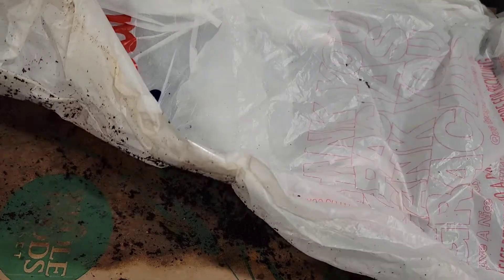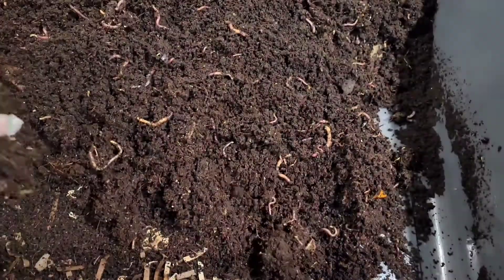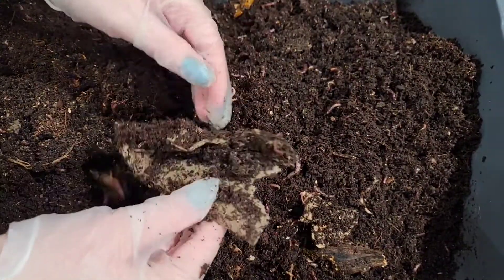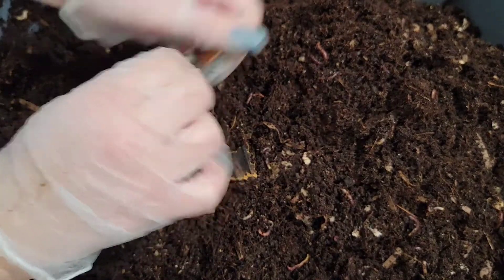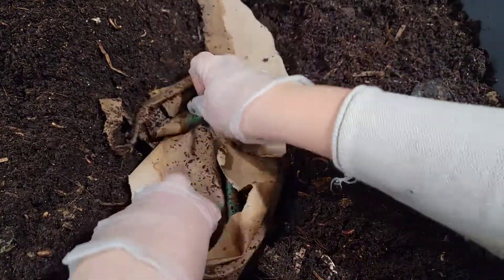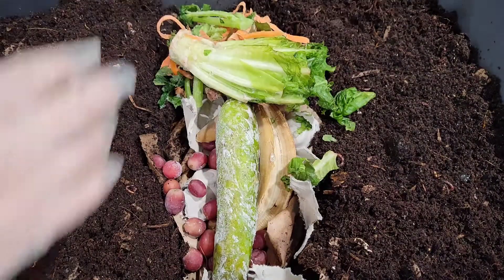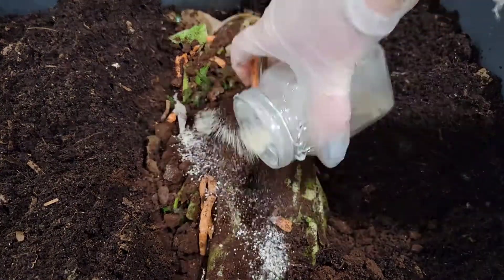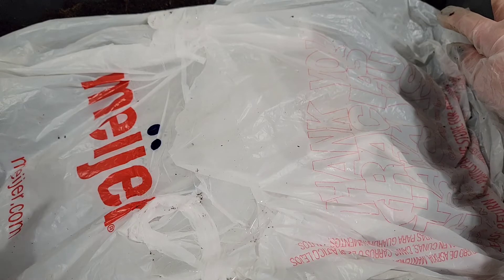Red Wiggler Worms Get A Well DESERVED Feeding After A Month | 10 Gallon Worm Bin | Vermicomposting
10 Gallon Red Wiggler Worm Bin receives a well deserved feeding after 1 whole month. Last feeding was a month ago, so today's feeding was much needed. I hope this shows that our wormies sometimes do a OK without us for longer than one might think 😉🙂